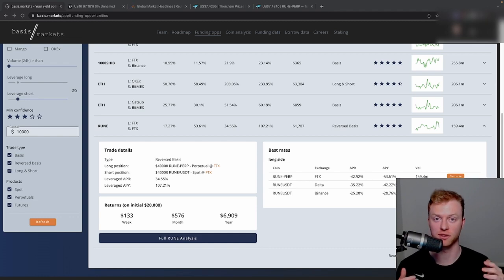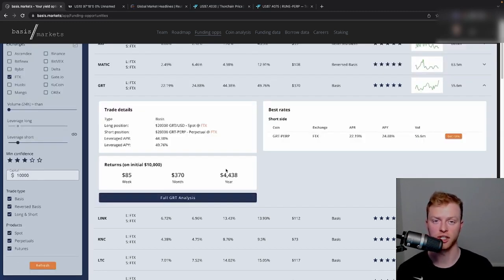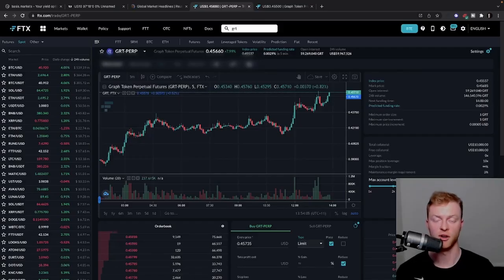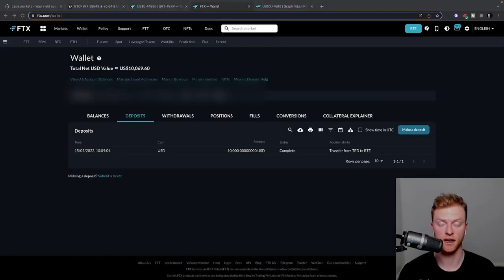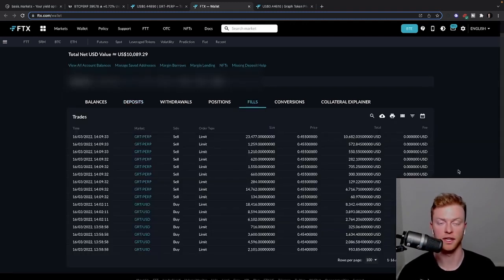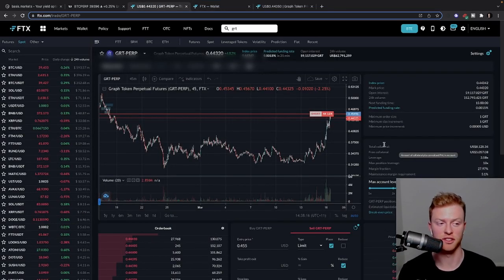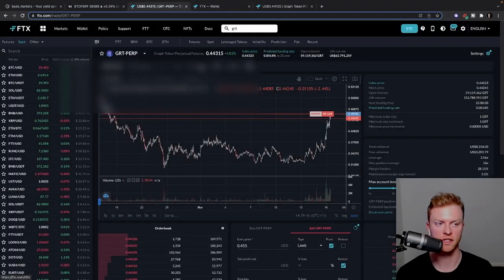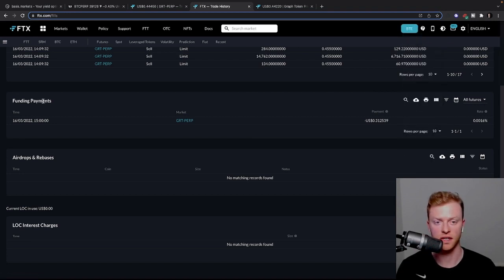Crypto Basis Trading - Basis Markets Trade Engine - Educational Content #4 - Executing a Live Trade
Basis trading is an unbelievable opportunity to make money in the markets without directional risk! The Basis Trade Engine (BTE) is a platform that scans for opportunities across the cryptocurrency market to make highly profitable returns with zero-directional risk. This educational video explains the opportunity that exists within the space and how you can take advantage via holding a Basis Markets NFT to access the BTE.

PLEASE ENSURE THAT YOU ARE PURCHASING AN NFT FROM A VERIFIED COLLECTION.

WHAT IS BASIS MARKETS?
Basis Markets is a platform that leverages crypto exchange data to show you the best trades with zero directional risk or impermanent loss.

The materials and functionality on Basis Markets YouTube channel are provided 'as is'. Basis Markets makes no warranties, expressed or implied, and hereby disclaims and negates all other warranties including, without limitation, implied warranties or conditions of merchantability, fitness for a particular purpose, or non-infringement of intellectual property or other violation of rights.

Further, Basis Markets does not warrant or make any representations concerning the accuracy, likely results, or reliability of the use of the materials on its YouTube channel or otherwise relating to such materials or on any sites linked to it.